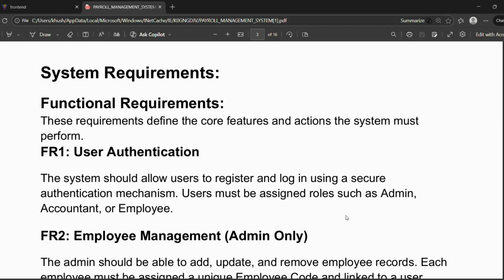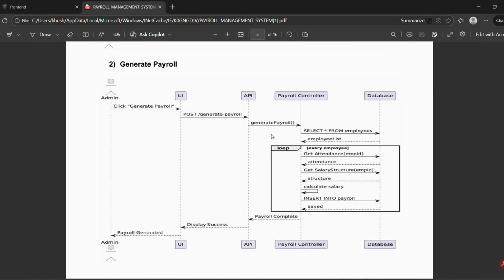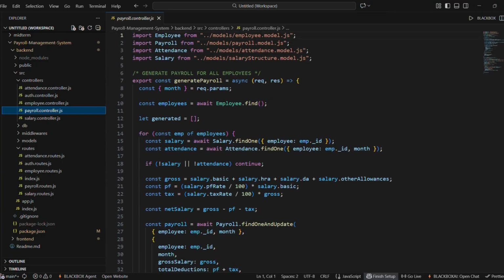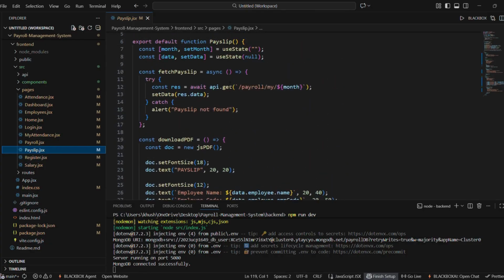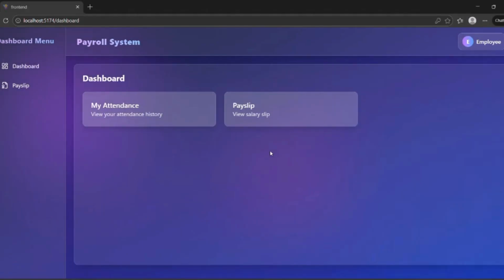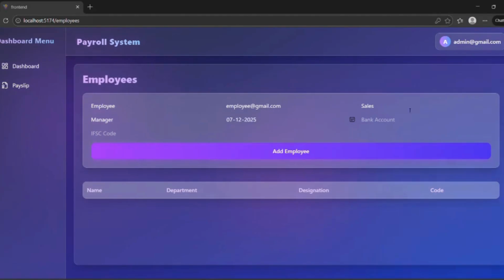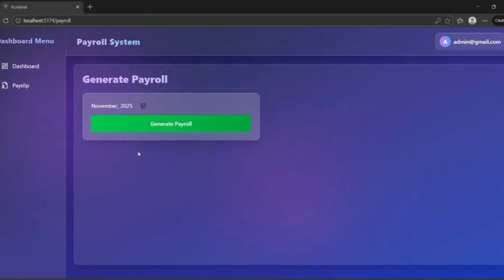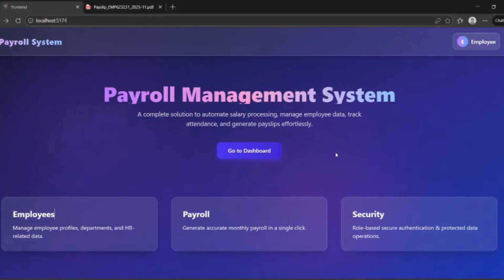Payroll Management System (Software Engineering Project)